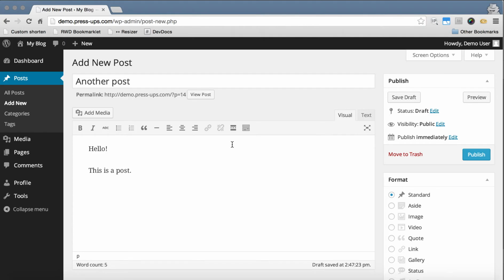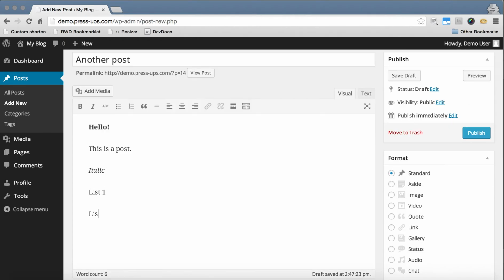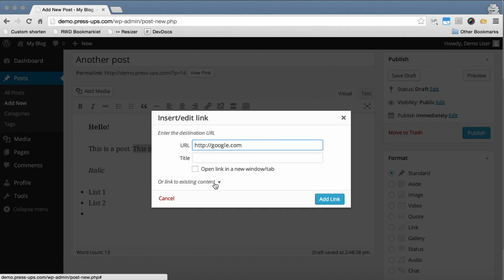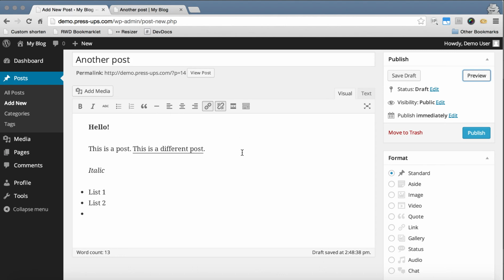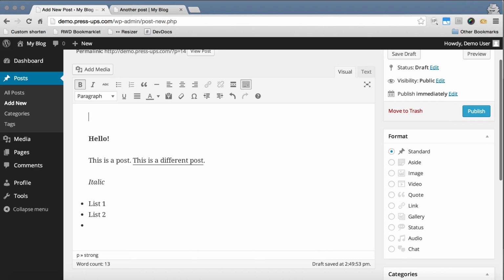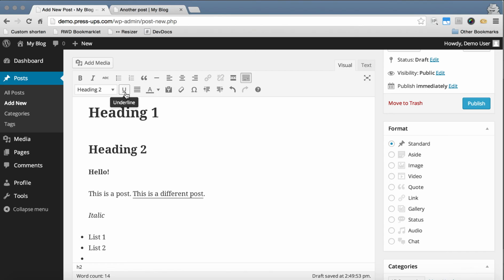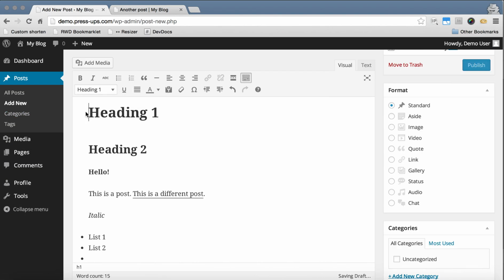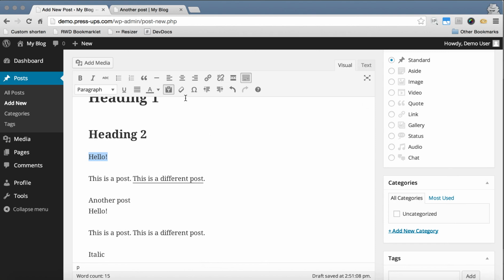The WordPress Post Editor Part 1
Basic overview of the WordPress Post Editor